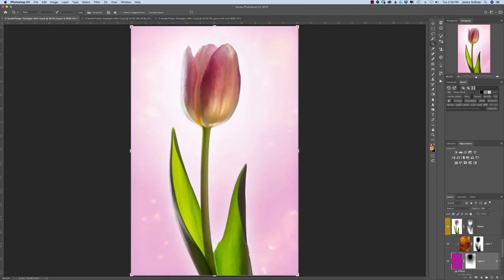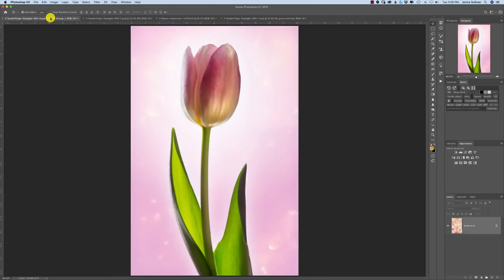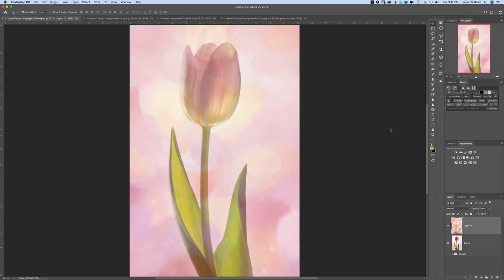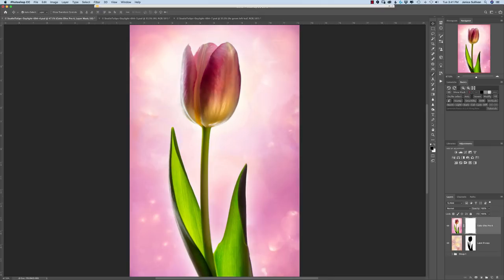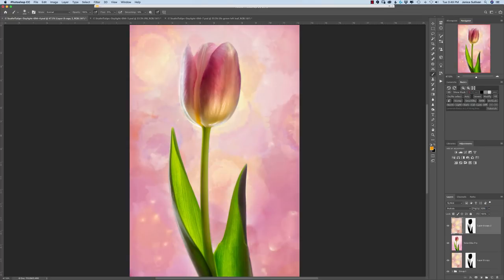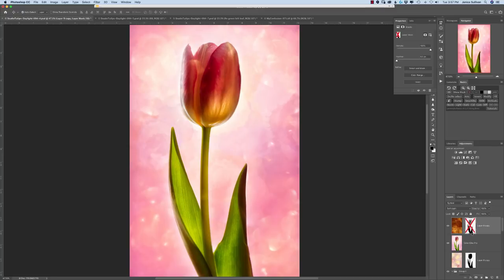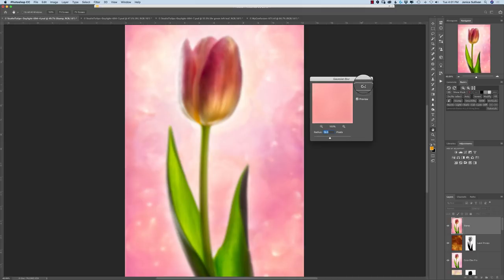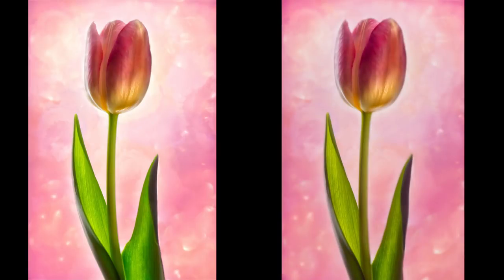How to Process Your Images to Express Your Feelings #3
This is the third video from my series on, "How to Process Your Images to Express Your Feelings".  Watch this segment to help you make an image instead of just taking an image.

Homework from the video:
Work on your image using the tips I've given you from this video.  Remember what you do to your work must give you a feeling within yourself.

Have your image ready for the last bonus video in two weeks, Thursday, April 18th.

If you have any questions or want to share your experience, feel free to go for it in the comment section below.

3.  LET'S WORK TOGETHER: Are you stuck?

5.  MACRO PHOTOGRAPHY LIVE CHAT SHOW